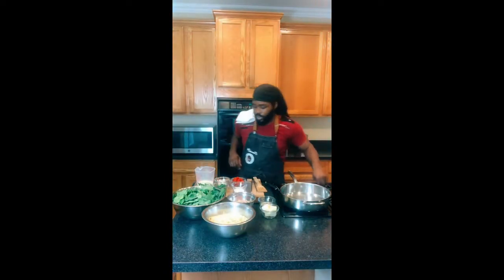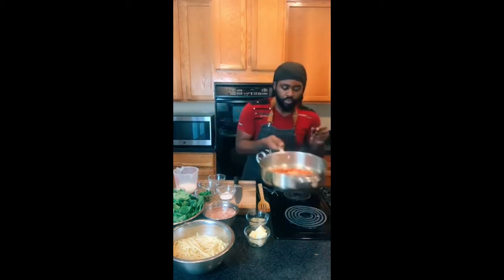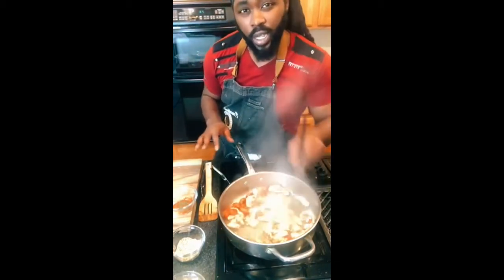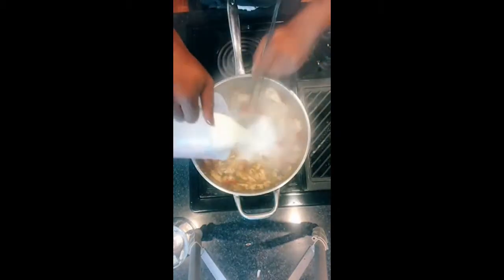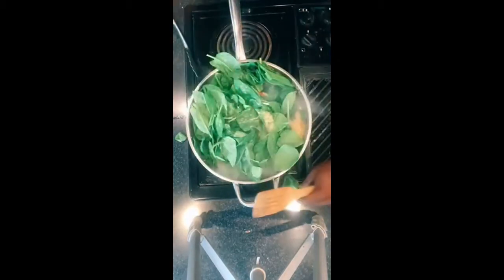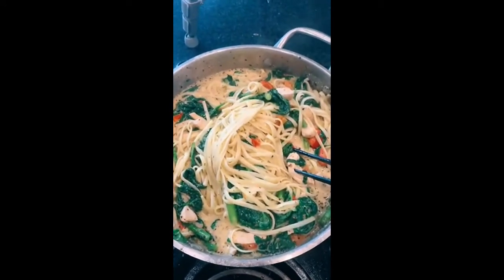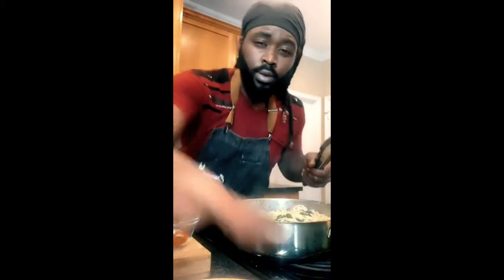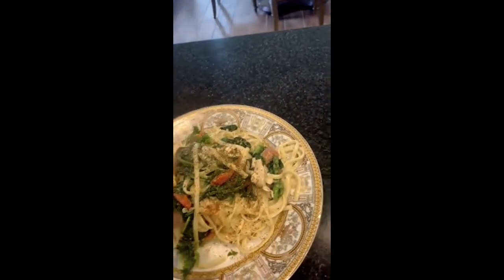How to make Marukan Creamy Tuscan chicken Pasta Recipe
Marukan Creamy Tuscan chicken Pasta Recipe  is a great pasta. that i ate all the time.. so this is me bring this amazing flavor meal to you guys. thank you

Chef Jamal's Kitchen
Team Dream big explaining you a little bit how Chef Jamal's Kitchen exactly works and its a MOVEMENT TO A BETTER LIFE AN LET ME SHOW YOU HOW TO MAKE BOSS MONEY EVERY FRIDAY. SO YOU COULD LIVE THE BOSS LIFE...…HIT US UP FOR ENLIGHTMENT..(JOIN THE MOVEMENT) TEAMDREAMBIG FACEBOOK.COM/Chef Jamal's Kitchen

Check Them Out And Follow!!